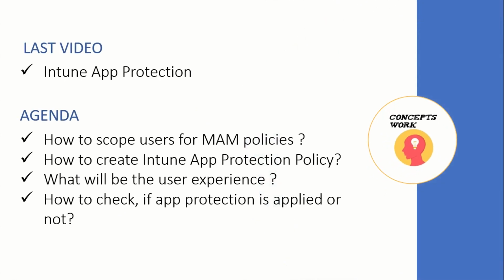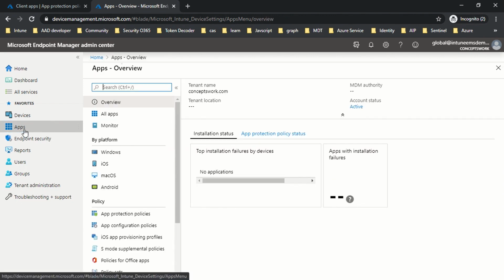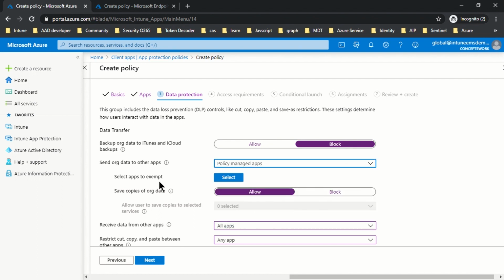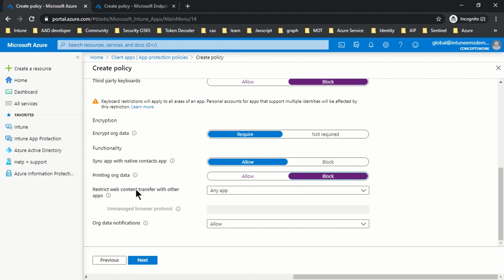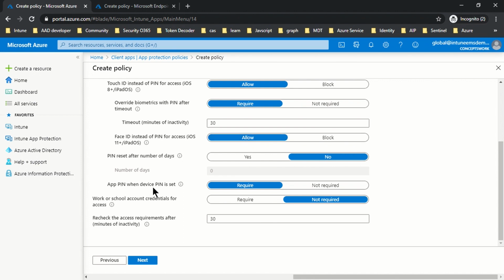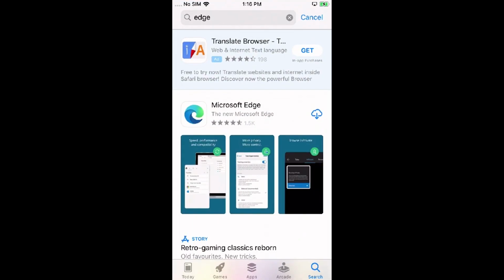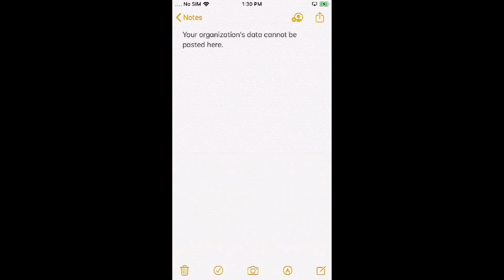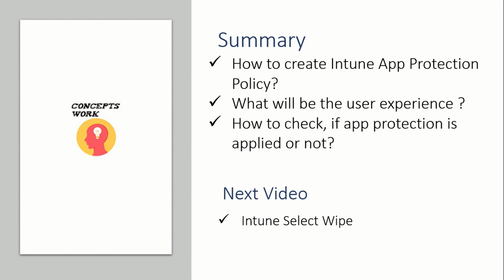Intune App Protection Policy | Intune MAM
What is Intune App Protection Policy?
How to create Intune App Protection Policy?
Regards,
ConceptsWork